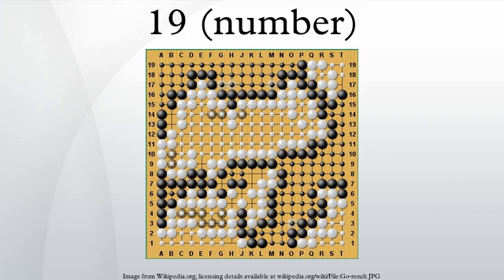19 (number)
19 is the natural number following 18 and preceding 20. It is a prime number.
In English speech, the numbers 19 and 90 are often confused, as sounding very similar. When carefully enunciated, they differ in which syllable is stressed: 19  vs 90 . However, in dates such as 1999, and when contrasting numbers in the teens and when counting, such as 17, 18, 19, the stress shifts to the first syllable: 19 .